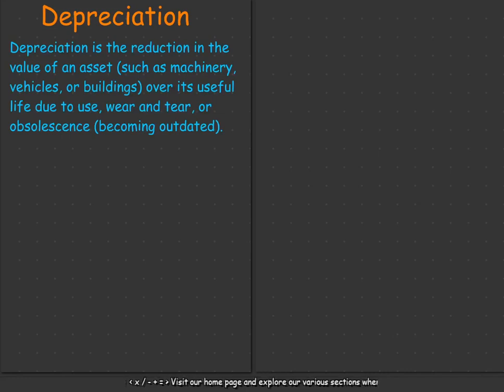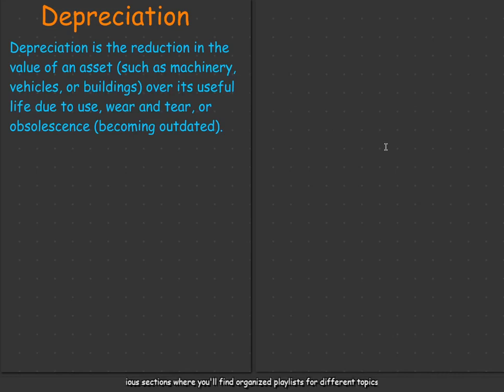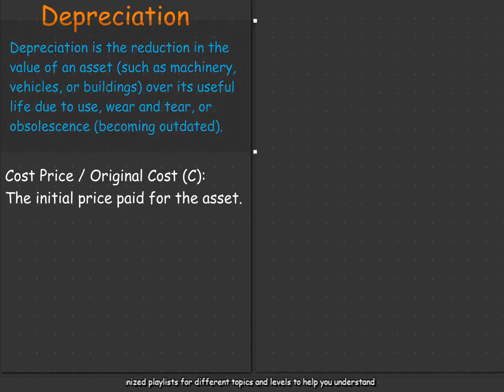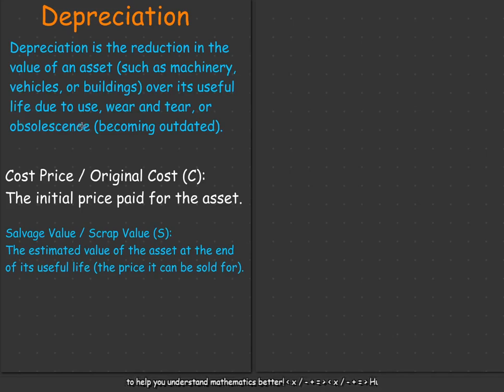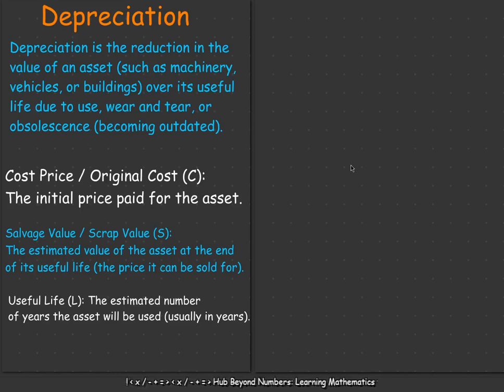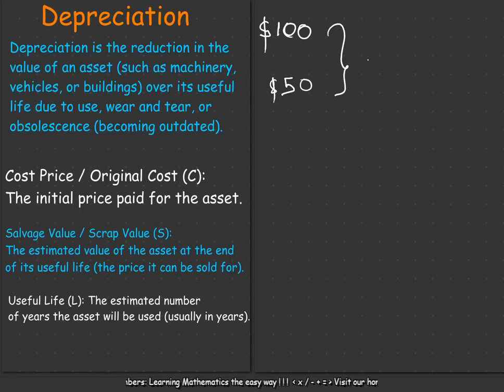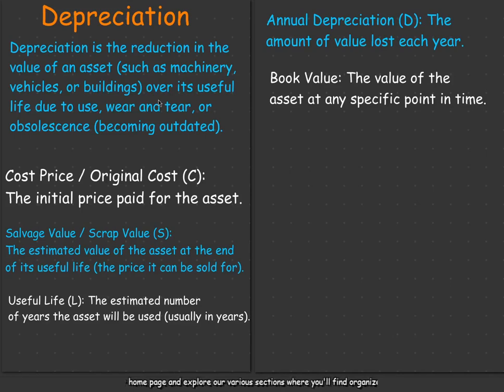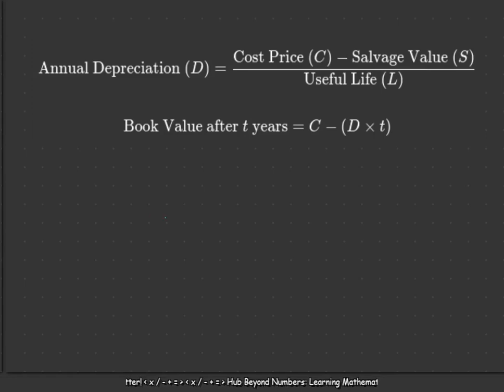What is Depreciation? | Essential Terms, Formulae, and Concepts Explained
Welcome to the lesson on **Depreciation**! Understanding how the value of assets decreases over time is essential for every business. This video provides a foundational explanation of **what Depreciation is** and the core mathematical concepts behind it.

We define all the essential terminology: **Cost Price, Salvage Value (Scrap Value), Useful Life, and Annual Depreciation**. We then introduce the primary **Depreciation Formulae** used in business math. This video focuses purely on the **concept and the rules**—there are **no solved problems** included here. Watch this first!

Learning the core concepts of **Depreciation** is crucial for **Business Math**, accounting, and financial reporting. This tutorial simplifies the language used to track asset value, preparing you for the calculation videos that follow.